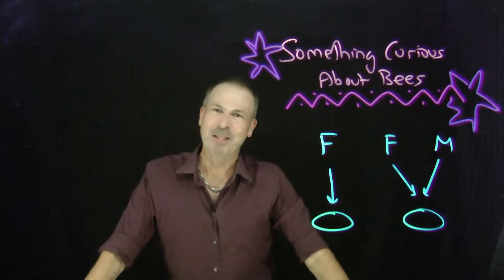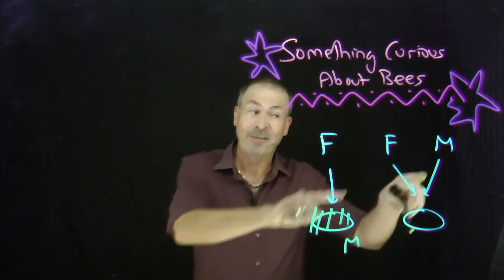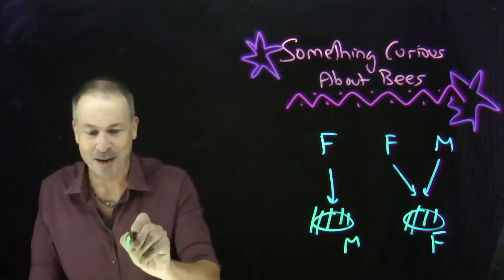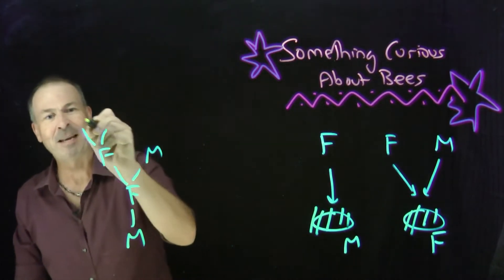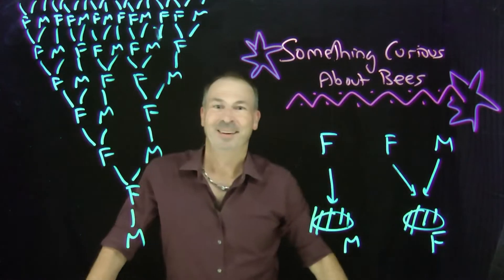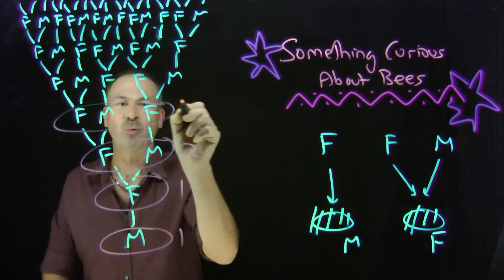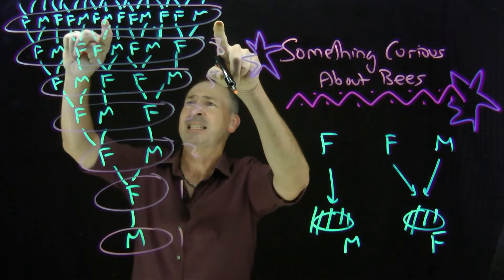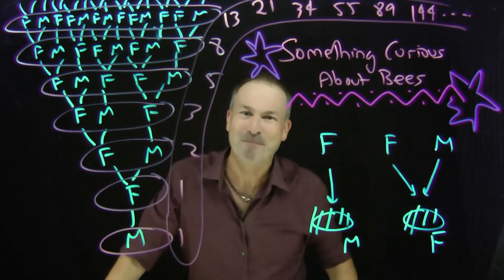What's the Fibonacci sequence? You may be surprised to know it involves bees! 🐝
Want to learn MATH using MUSIC VIDEOS?
Muzology’s Mathematician-at-Large, James Tanton (@JamesTantonMath) explains the appearance of the Fibonacci sequence dating back over 3,000 years…with bees!! Leonardo of Pisa wrote about this ancient sequence of numbers he learned about while visiting Northern Africa, a pattern that continues to influence and inspire math and technology today. Each number in the sequence is the sum of the two numbers before it and it begins 1, 1, 2, 3, 5, 8, 13. In fact, people have been so inspired by this pattern of numbers that they feel they see it appear all around them. Many even call the sequence “nature’s secret code!”